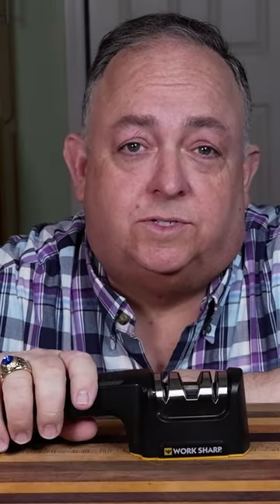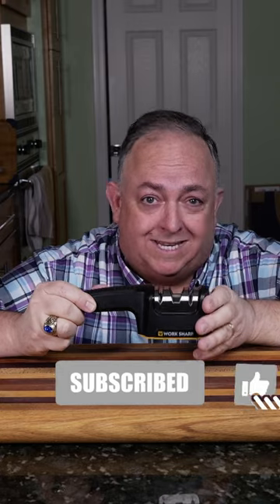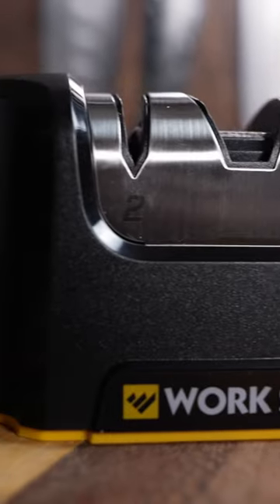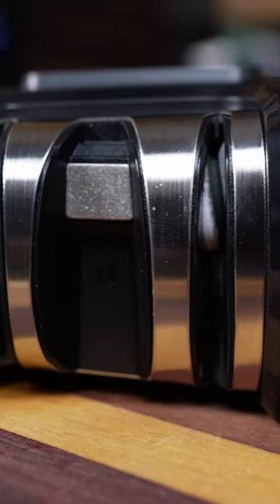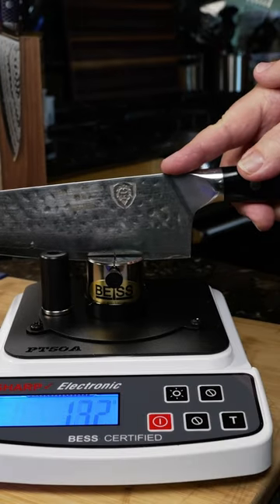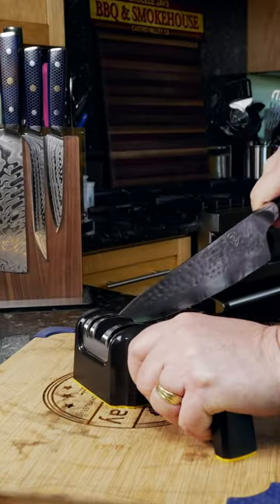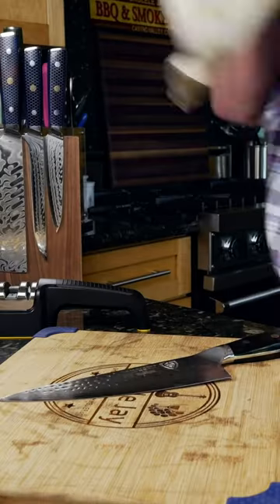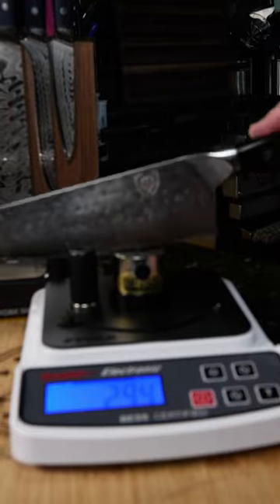Easy Kitchen Knife Sharpening with Work Sharp.